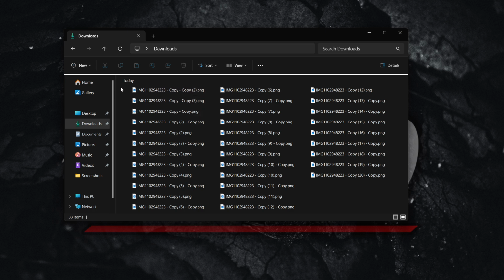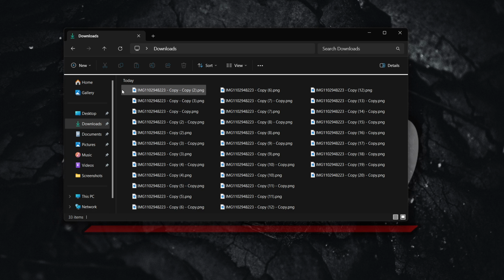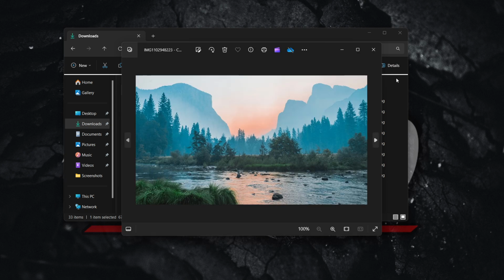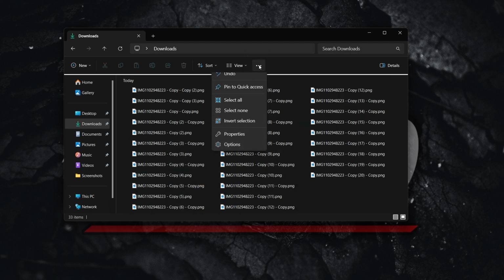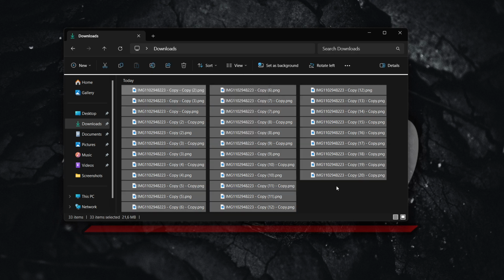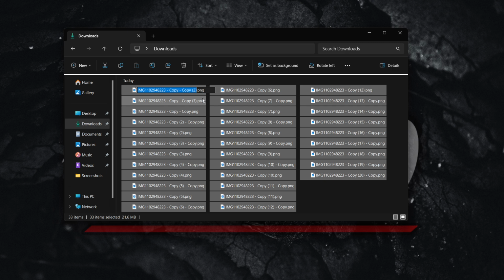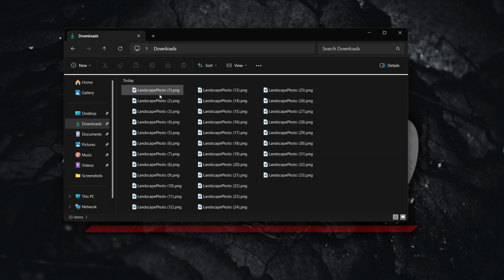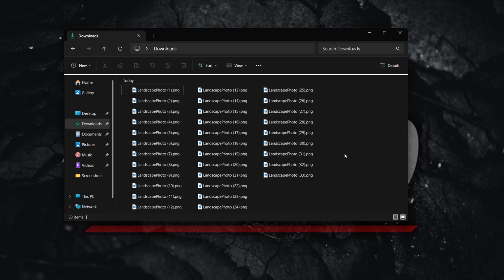How To RENAME All Photos At Once On Windows 11 (Quick & Easy)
In this video, I'll show you how to rename all photos at once on Windows 11. This is a quick and easy guide on renaming all photos at once in File Explorer.

In case you've been trying to rename all photos together, this is the video you need!